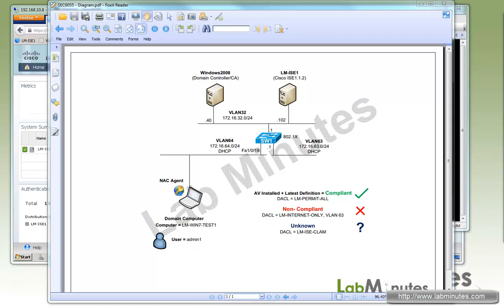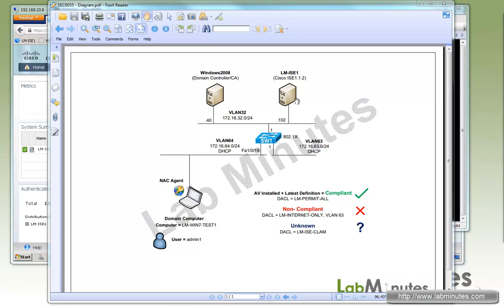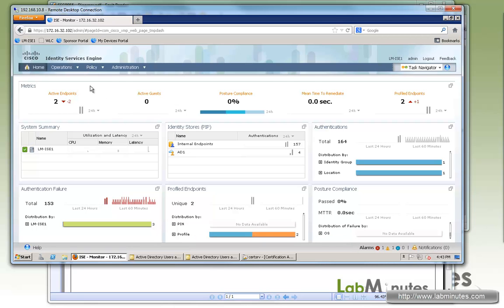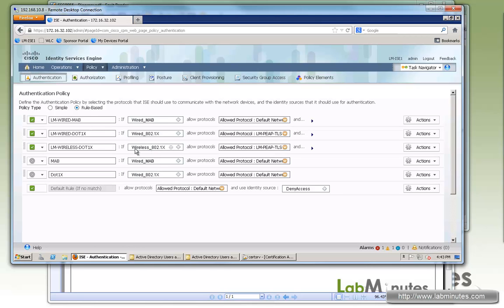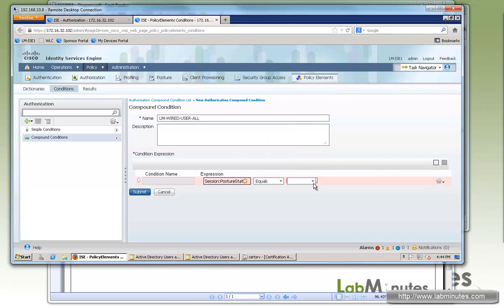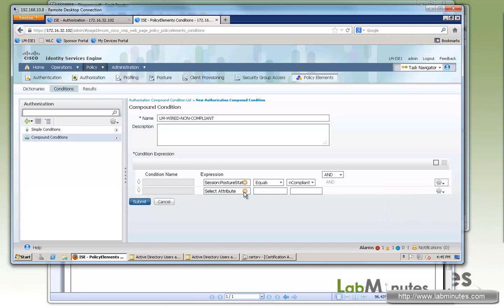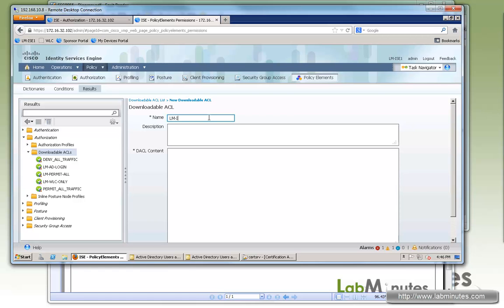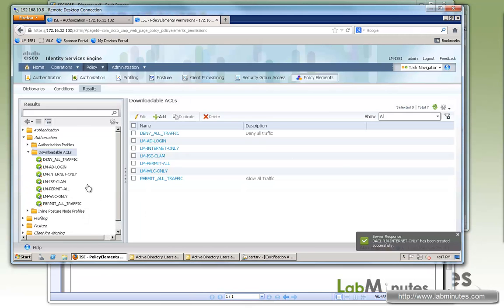LabMinutes# SEC0055 - Cisco ISE 1.1 Posture Assessment with NAC Agent (Part 1)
The video looks at posture assessment configuration on Cisco ISE. We will be performing Antivirus installation, and signature definition update checks before allowing a domain user onto the network.  Using wired Windows 7 and ClamWin Antivirus as an example, we will step through the posture assessment process, starting from NAC Agent download, and, along the way, try to bring our test machine to a compliant state to gain full network access.
In part 1, we will be configuring authentication, authorization, and client provisioning policies to allow client to download a NAC Agent.

Topic:
 - Authorization Policies
 - Posture Policies
 - Client Provisioning Policies
 - Policy Elements
  - Conditions (Authorization)
  - Results (Authorization Profile, dACL, VLAN)
 - Posture Agent Profile
 - Cisco NAC Agent (Windows)
 - NAC Compliant/Non-Compliant/Unknown States
 - ClamWin Antivirus